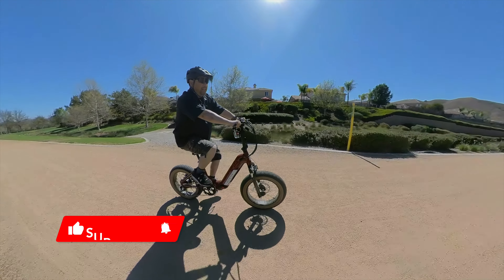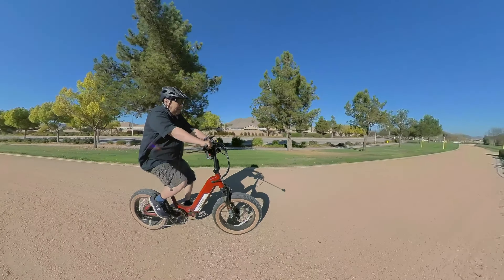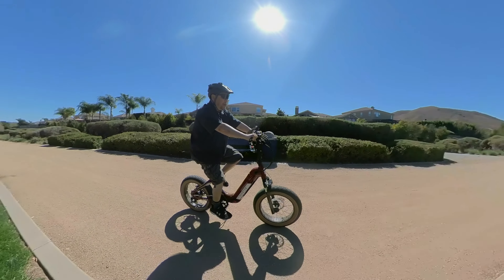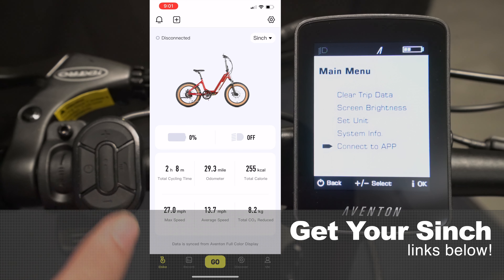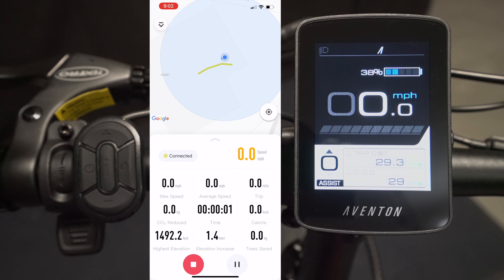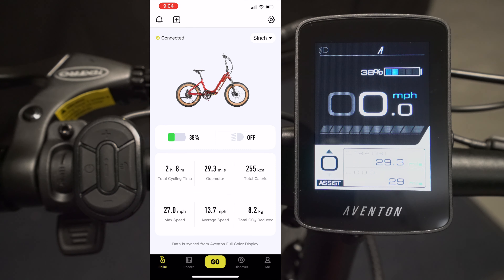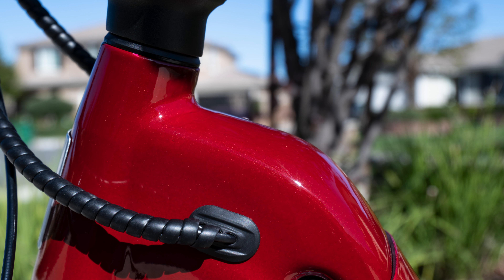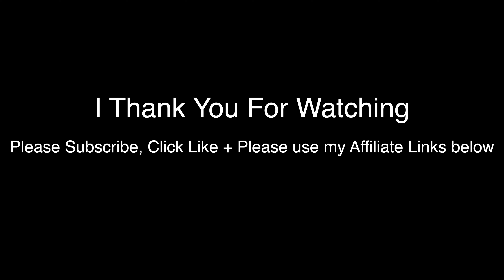Aventon Sinch Step Through Foldable E-Bike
Save Here with Aventons Promos!

This maybe my favorite e-bike!  It's foldable, portable, fast, and has Aventon quality built into it.   Also, I love a bike that comes with its own app.

SpiderWayne